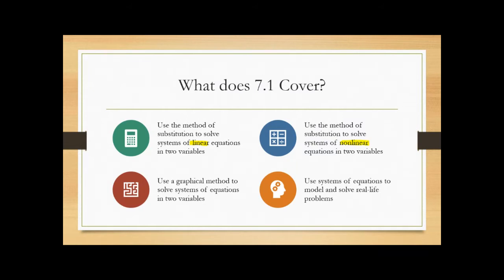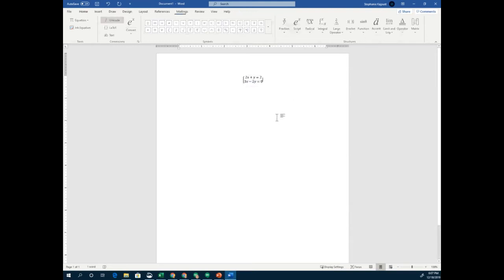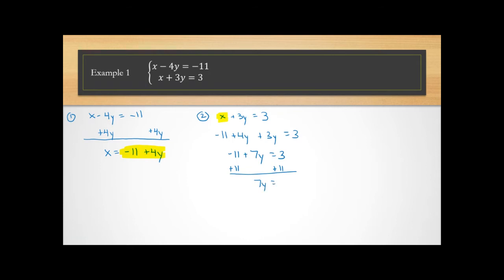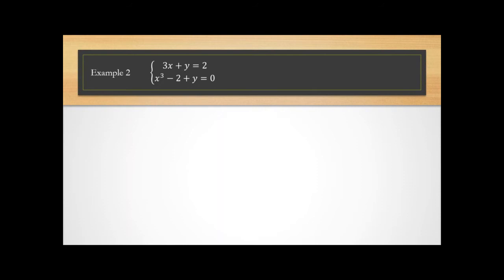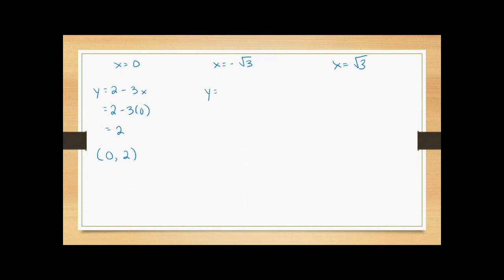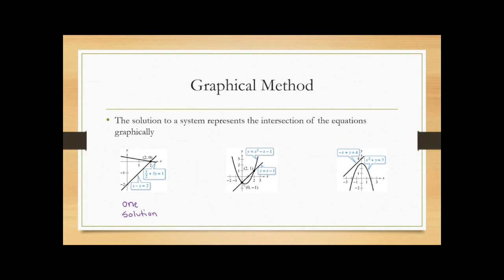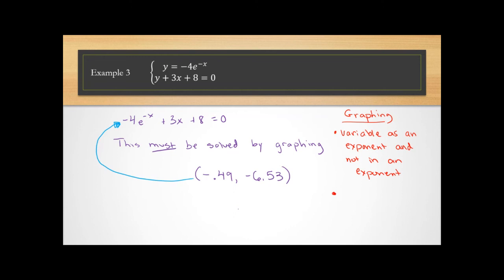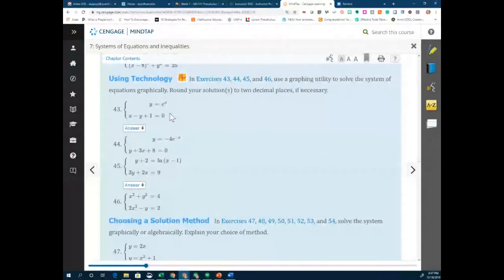MA141 7.1 Linear and Nonlinear Systems of Equations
-- Solving a linear system with substitution
-- Solving a nonlinear system with substitution
-- Solving a system by graphing